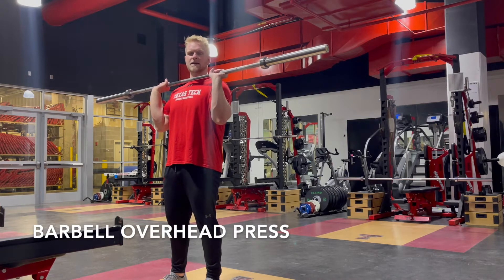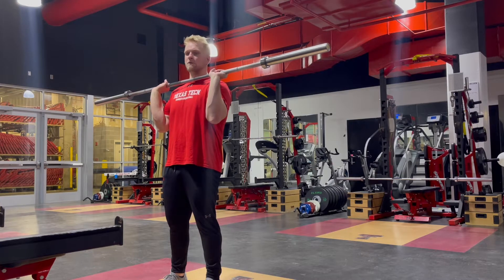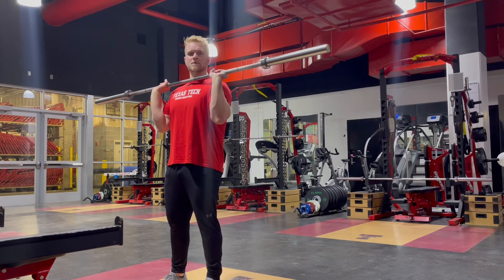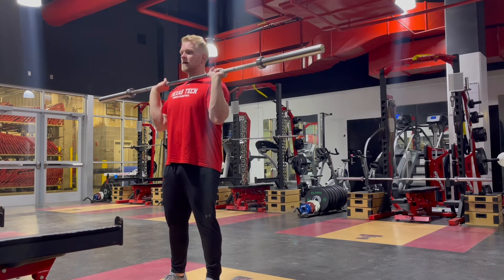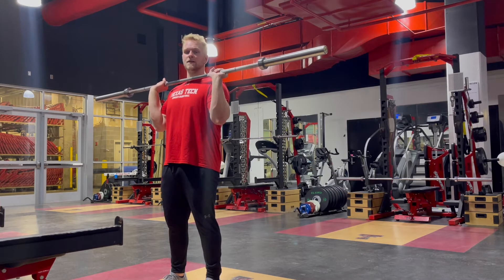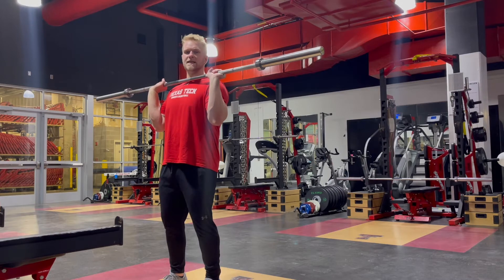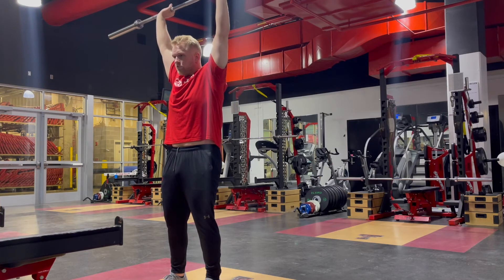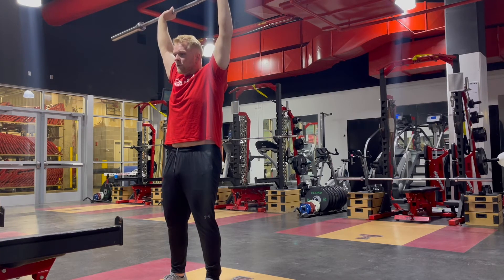Barbell Overhead Press